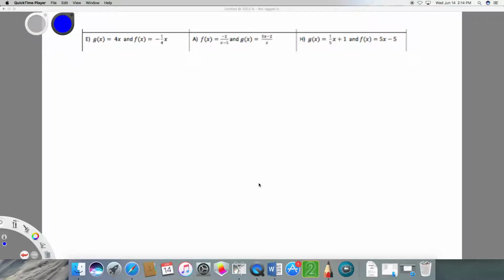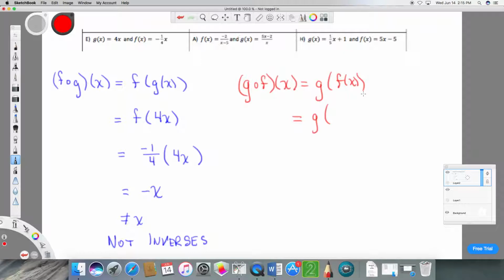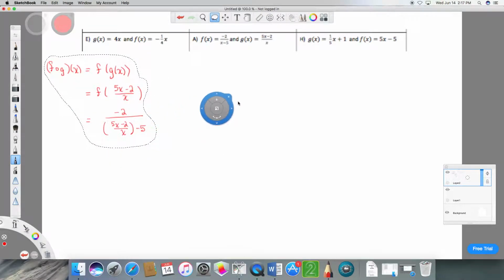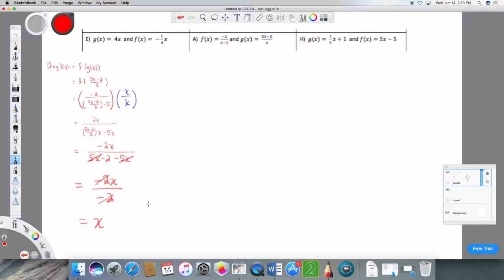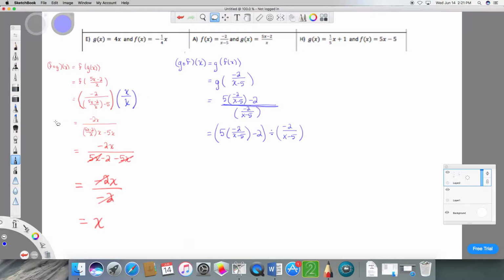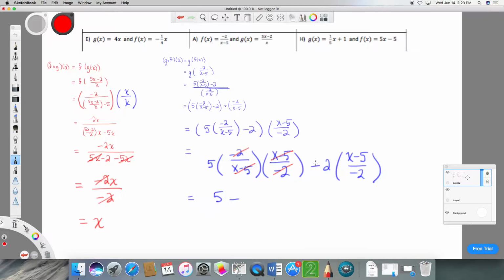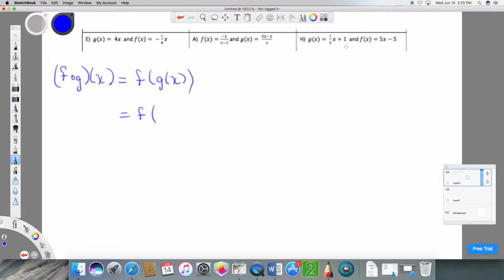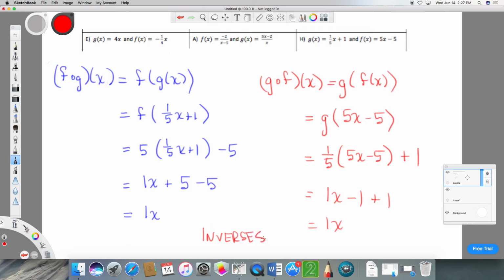Skill 2f Embarrassed Hawk problems E A H solutions